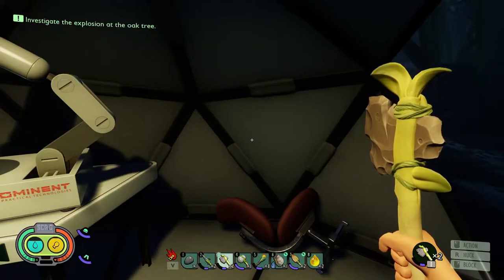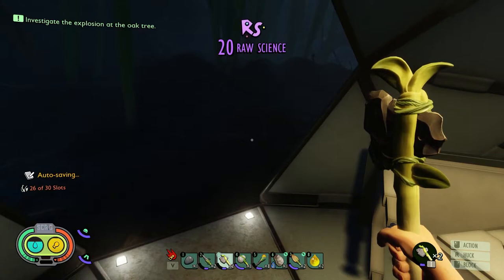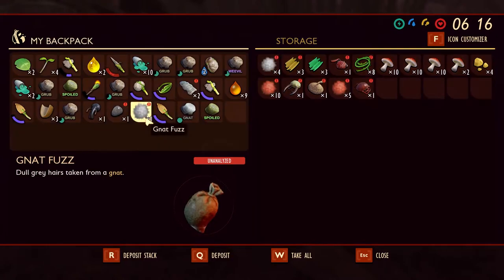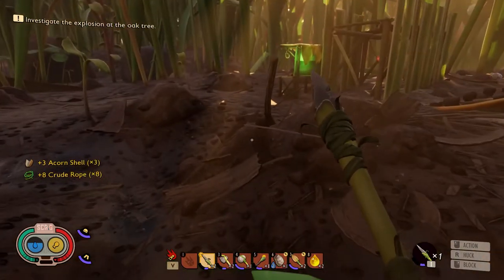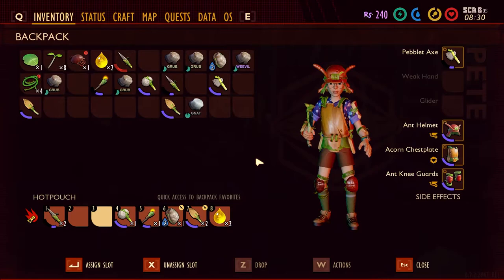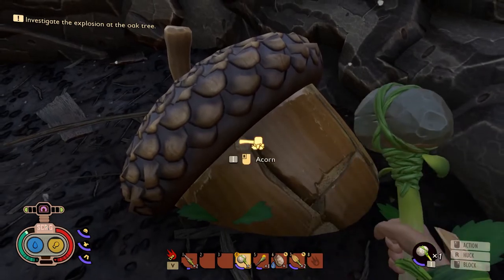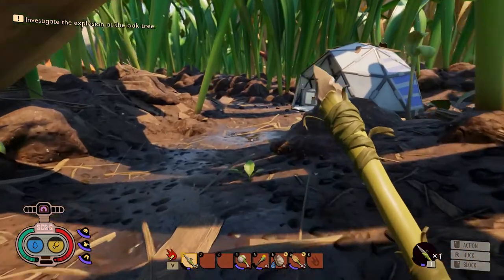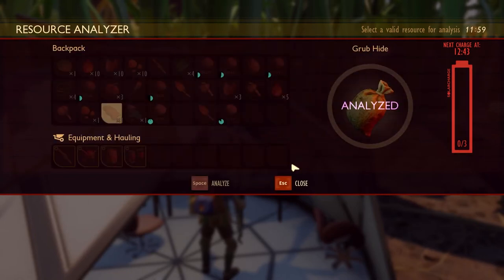Grounded - Unlock Recipes and Better Armor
Thank you for joining us for another let’s play session of Grounded. Grounded is a survival game developed by Obsidian Entertainment and published by Xbox Game Studios. It was released for Windows and Xbox One in early access on July 28, 2020, with the full release expected in 2021. An enhanced version for the Xbox Series X/S was released on November 10, 2020.
Tinman Studios is working to build our subscribers on our channels. We will be performing periodic drawings for a gift card give away. SUBSCRIBE to our channel for your chance to win and check out our channel for the rules of the latest giveaway, winner announcements and regulations (you know that boring stuff we must tell you). No purchase necessary. See your local regions laws and regulations for your eligibility to win.